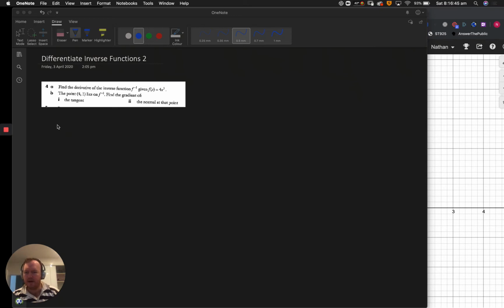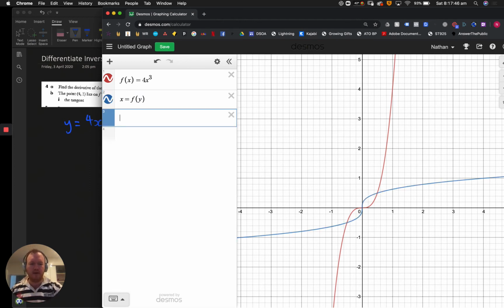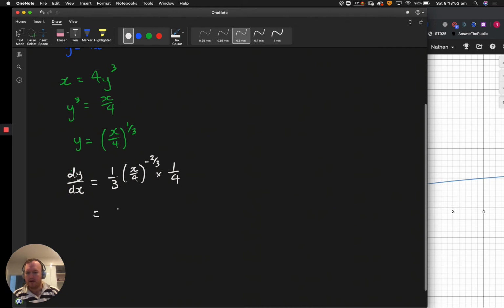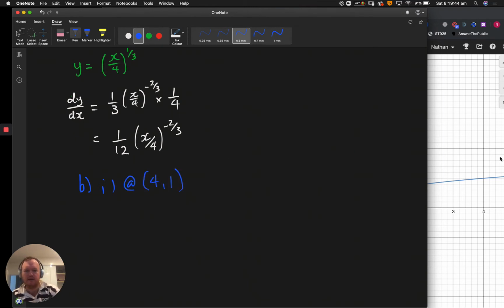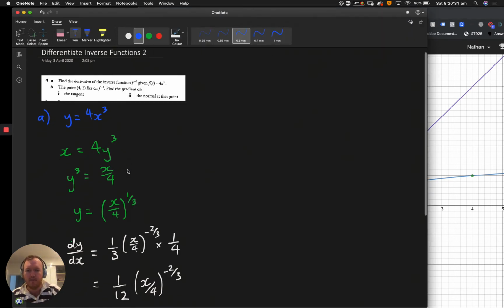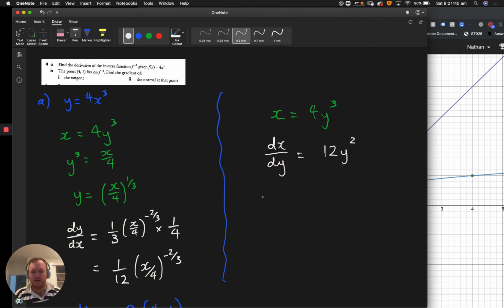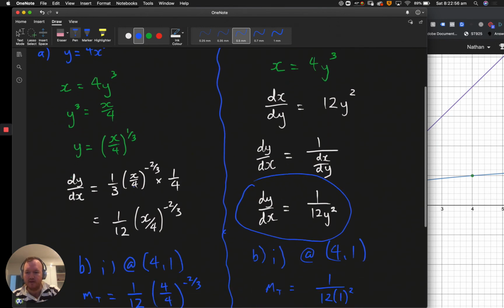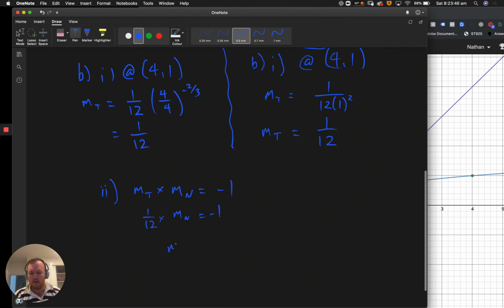Finding Inverse Functions and their derivate - 1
This solution looks at finding the inverse function and then differentiating the inverse function to find the gradient of the tangent and normal. This fully worked solution also uses Desmos to demonstrate parts of the solution.